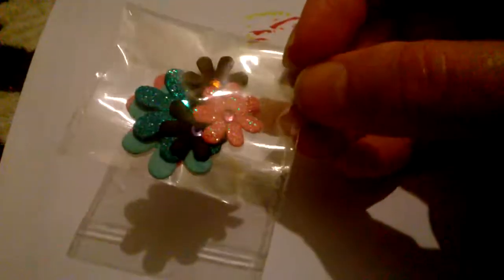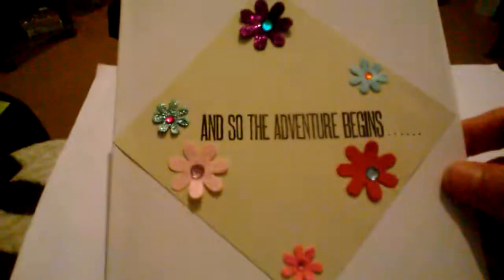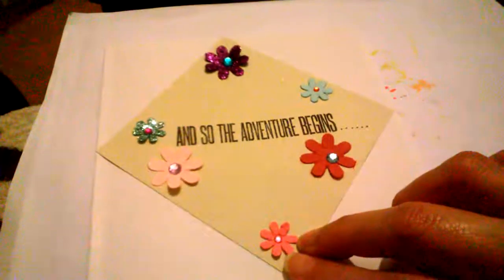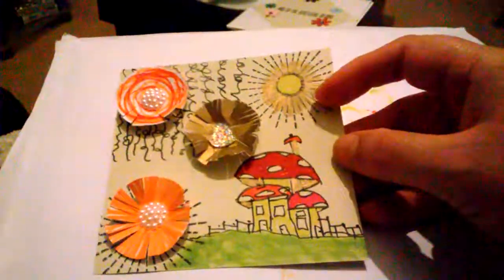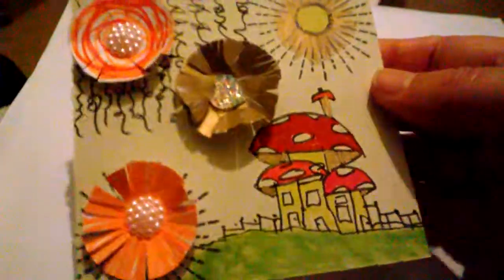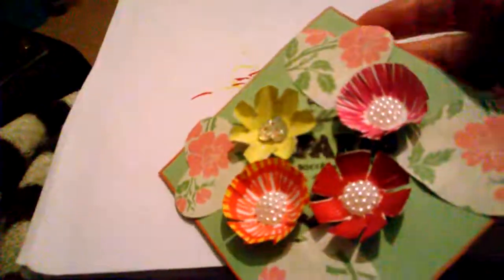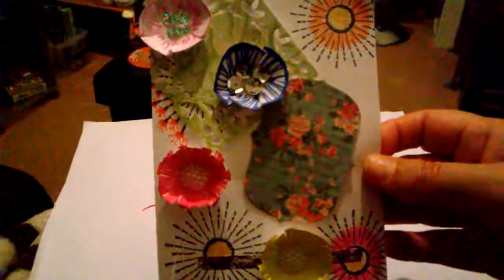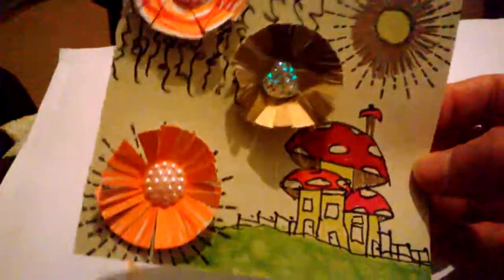HANDMADE SMALL CARD